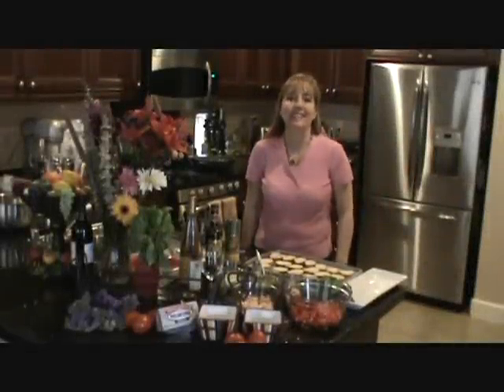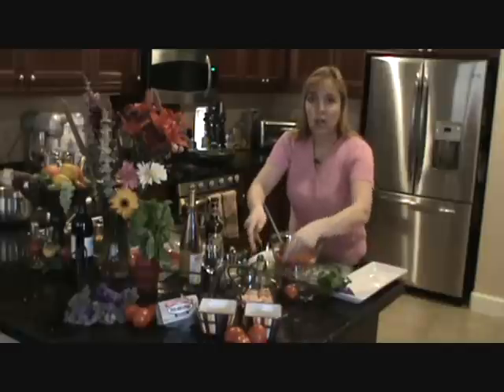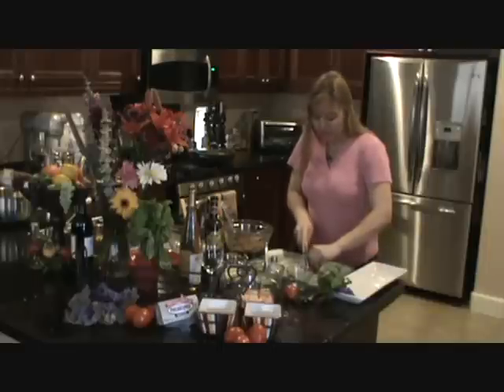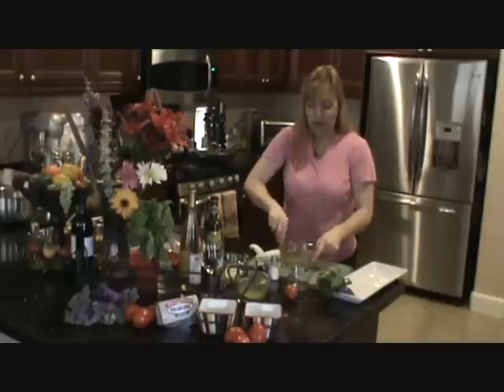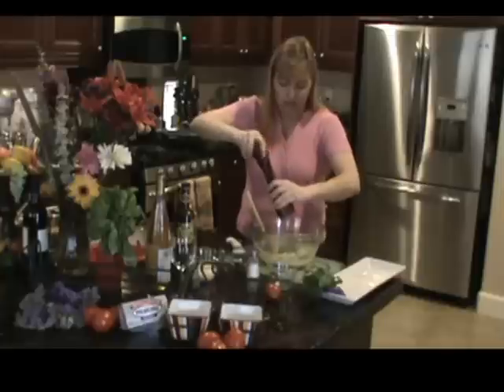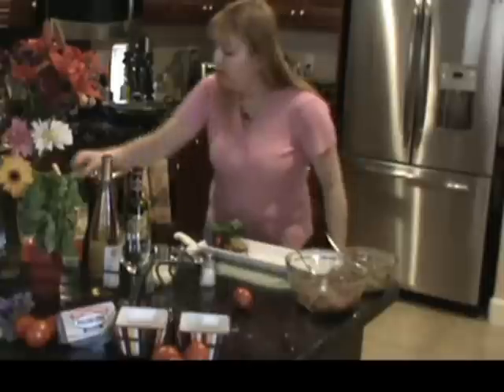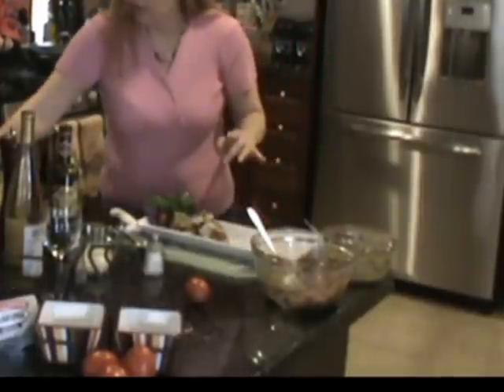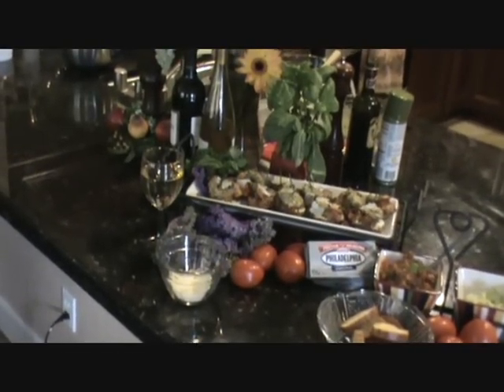Tuscan Shrimp Bruschetta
I entered the Real Women of Philadelphia cooking competition with Paula Deen. This is a quick and easy gourmet looking appetizer. You will dazzle your friends and family with this healthy recipe.  This is one of my family favorites now and I will be making this often for upcoming events. If you are looking for a low fat version just use low fat cream cheese and whole wheat bread.